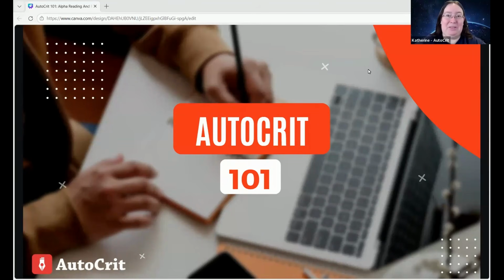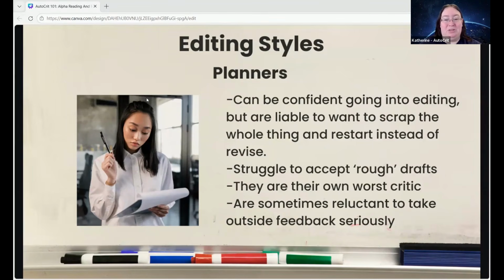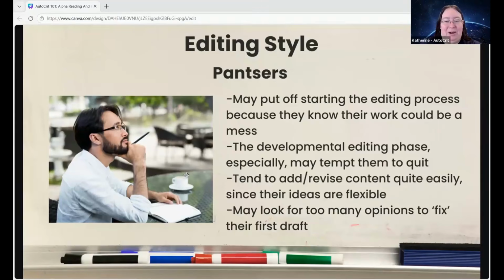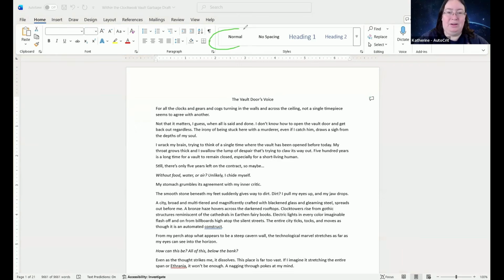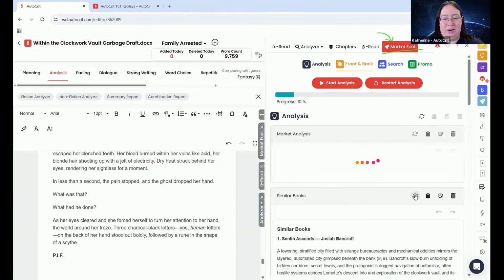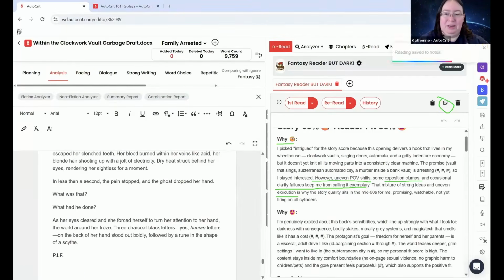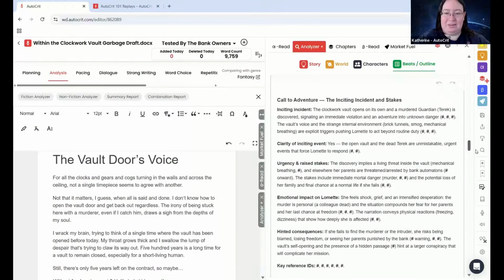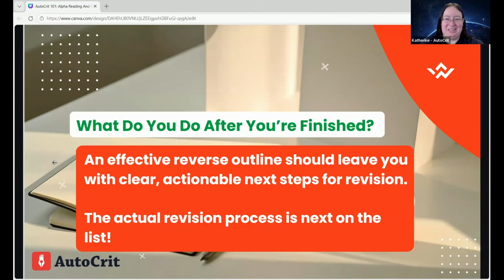AutoCrit 101: Alpha Reading & Reverse Outlining Your Fiction Book/Memoir In 2026